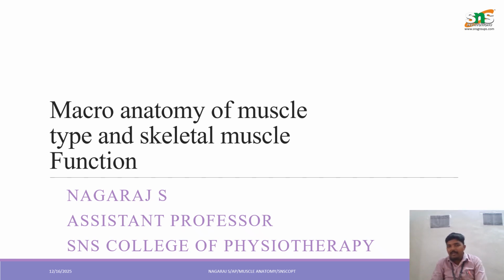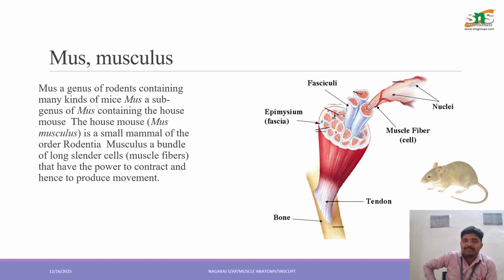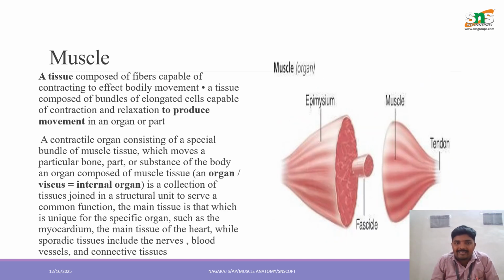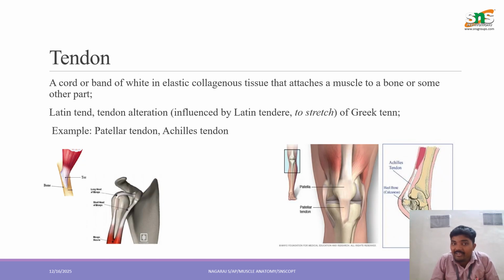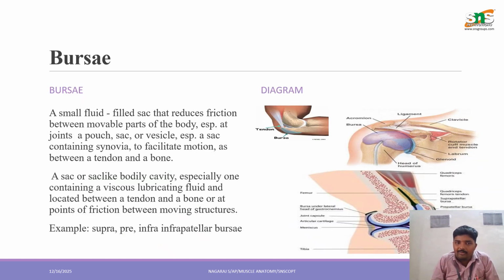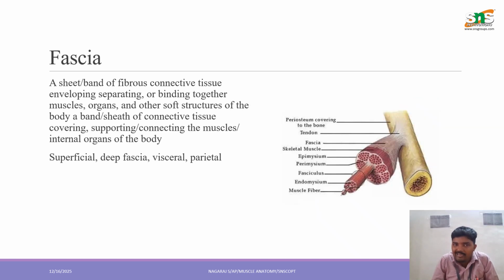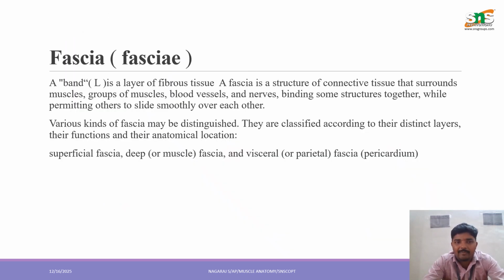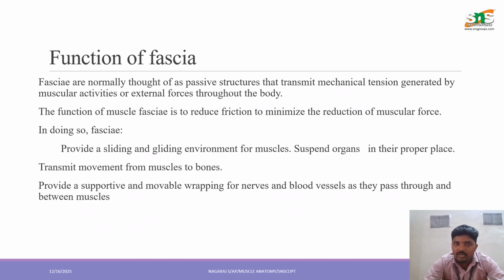ANATOMY/MUSCLE STRUCTURE /SNSCOPT